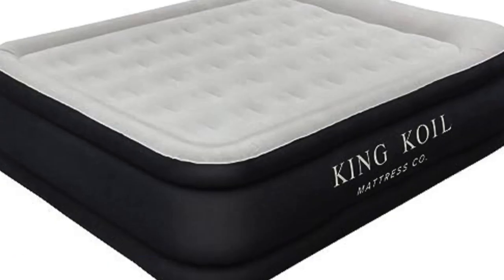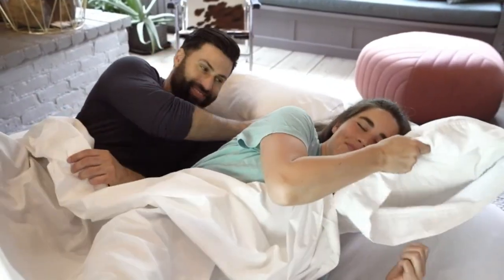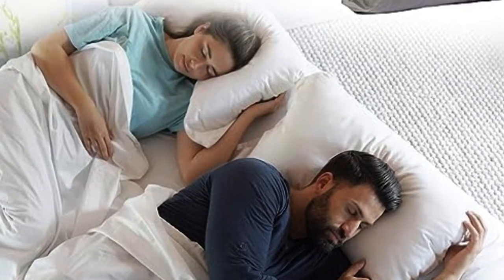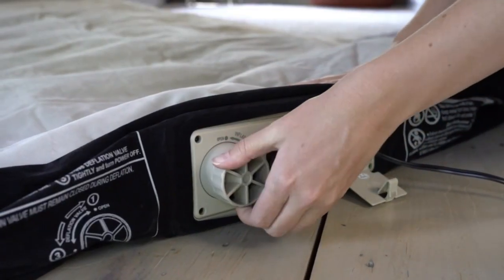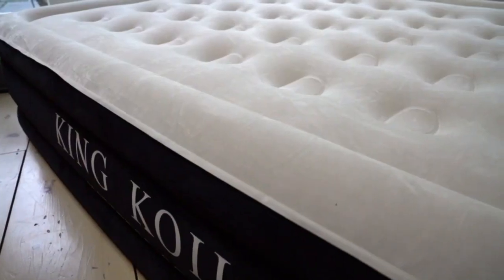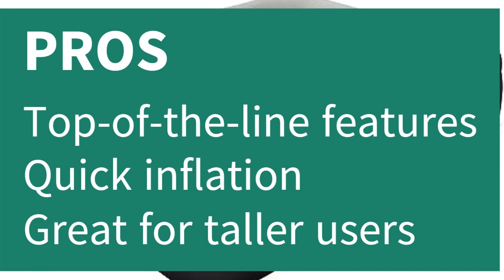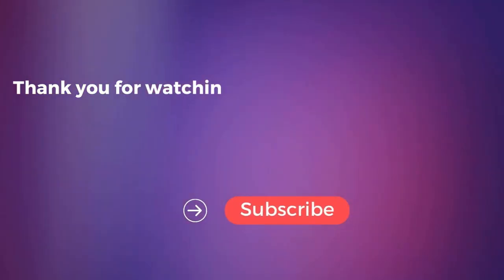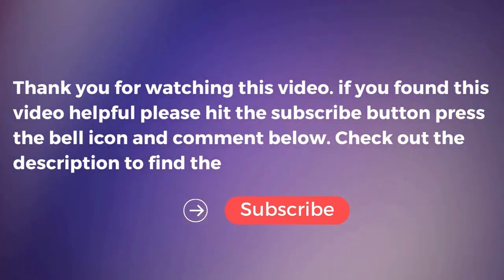King Koli Luxury Air Mattress review in 2023 [Best seller]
n this video we will show King Koli Luxury Air Mattress Review.

in this King Koli Luxury Air Mattress review in 2023, I cover everything from the beautiful appearance to the functionally of the item.